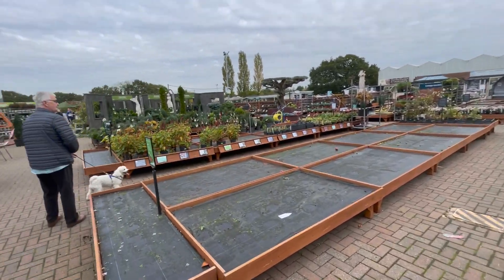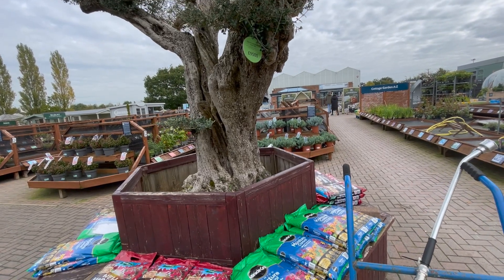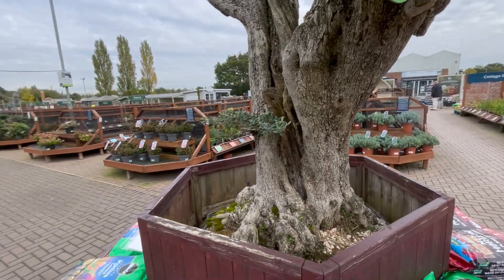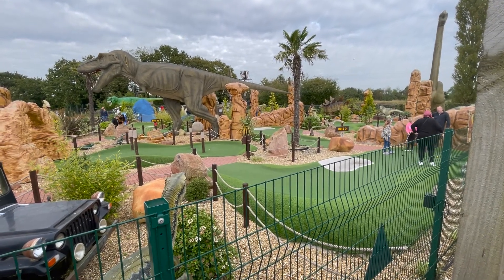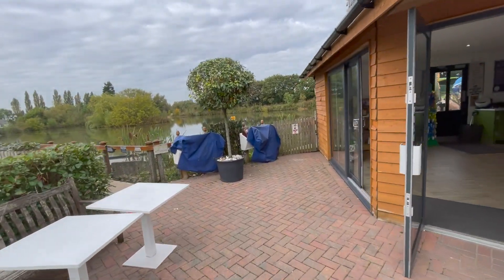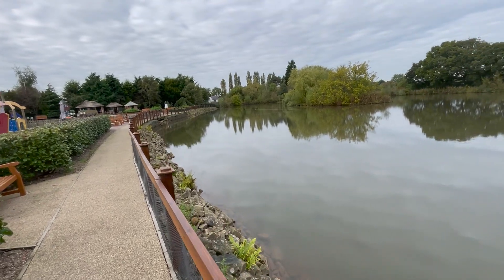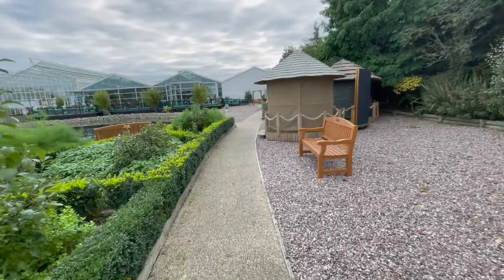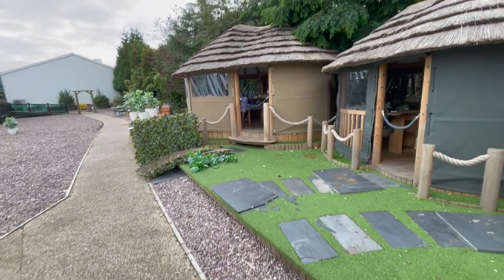Bent's Garden and home center, Part two Warrington Manchester United kingdom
Bent's Garden and home center, Inc

Bent's Garden and Home Center, Inc. is a family-owned business that has been serving the local community since 1975. Located in the heart of the Hudson Valley, Bent's Garden and Home Center is proud to offer a wide selection of plants, garden supplies, outdoor furniture and décor, as well as a full line of home improvement products. From the beginner to the experienced gardener, Bent's has something for everyone.

Bent's Garden and Home Center carries a large selection of plants and flowers, including annuals, perennials, vegetables, trees, shrubs, herbs and more. The nursery staff is knowledgeable and experienced, and can help customers find the perfect plants for their garden. In addition to plants, Bent's also offers a variety of garden supplies such as soil, compost, mulch, potting soil, fertilizers, tools, and more.

The outdoor furniture and décor selection at Bent's is extensive and includes patio furniture, fire pits, fountains, statues, bird baths, and more. Everything is designed to create a beautiful outdoor living space that can be enjoyed by family and friends.

Bent's also offers a full line of home improvement products, such as paint, wallpaper, kitchen
Warrington Road, Warrington,Manchester, United Kingdom